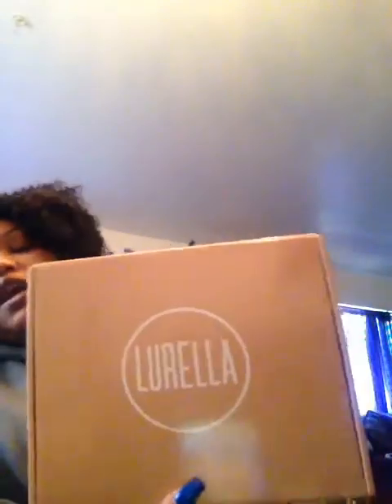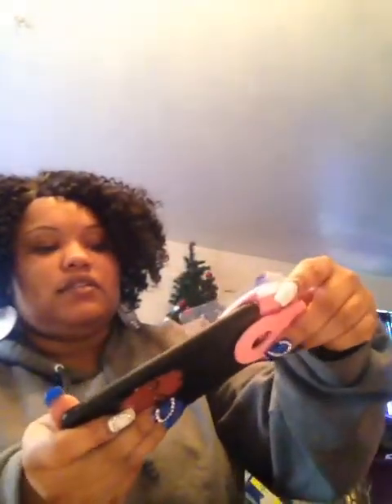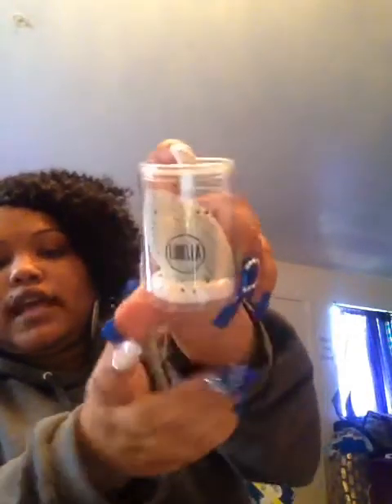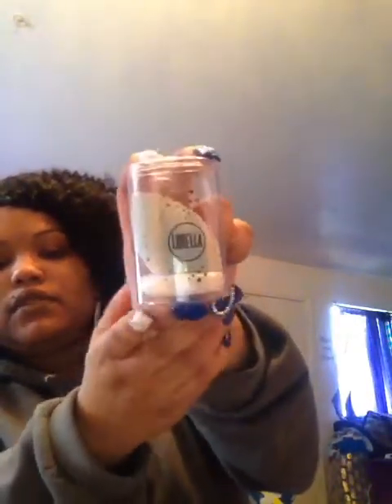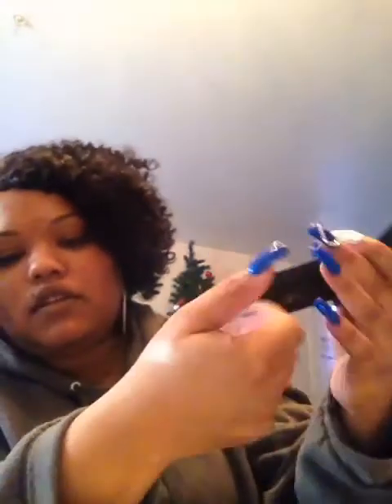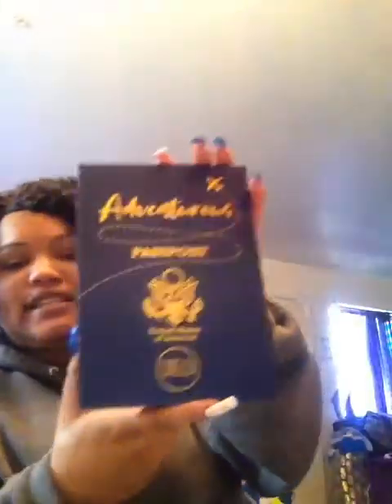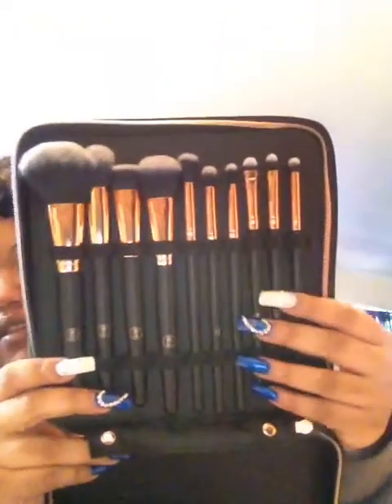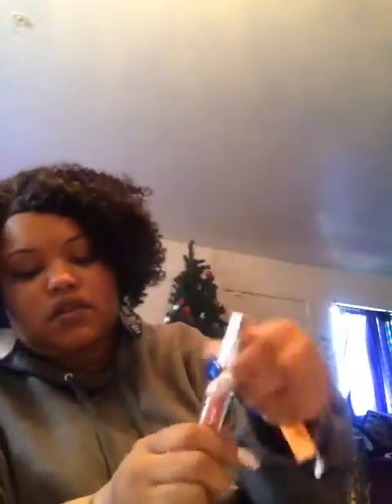Mystery box Lurella January 2020